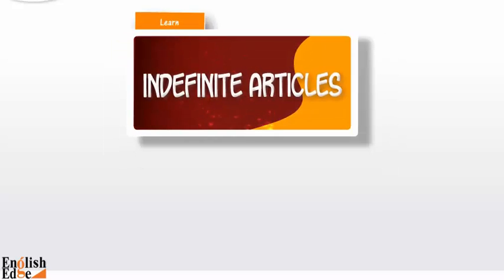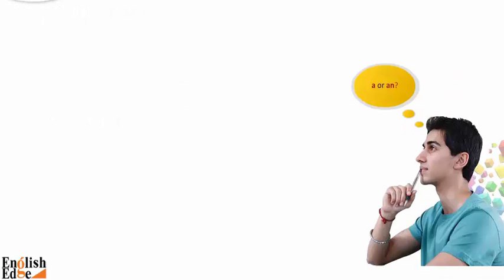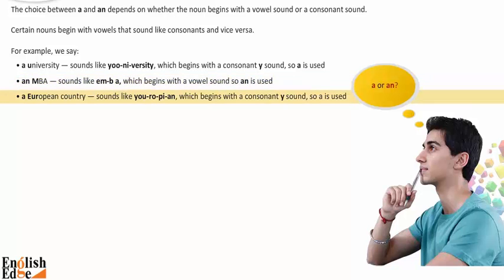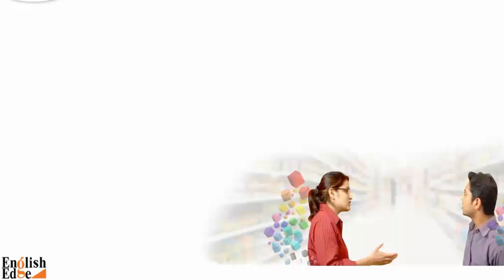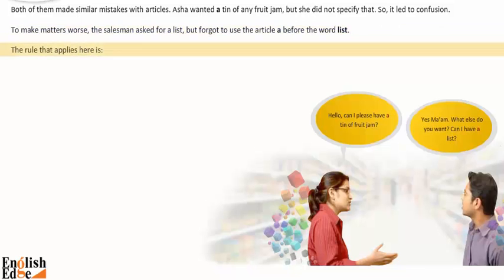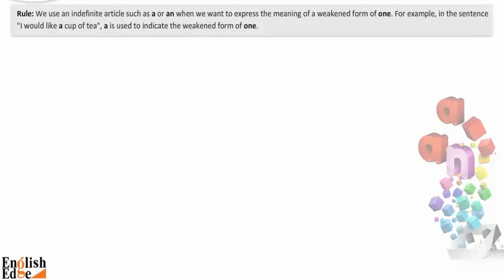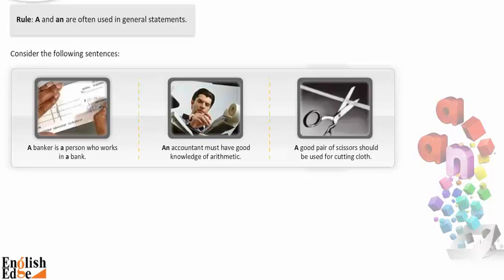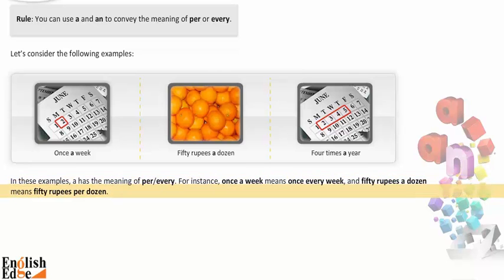03 Indefinite Articles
Indefinite means general. We use indefinite when we mean not sure or not certain.